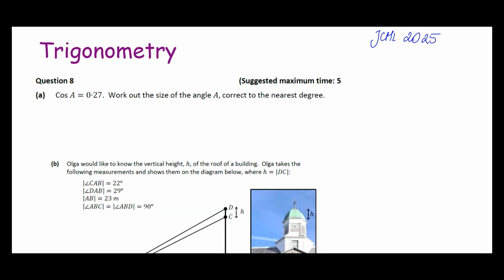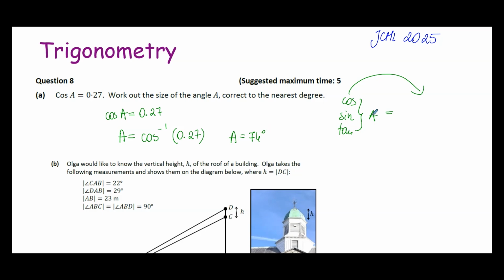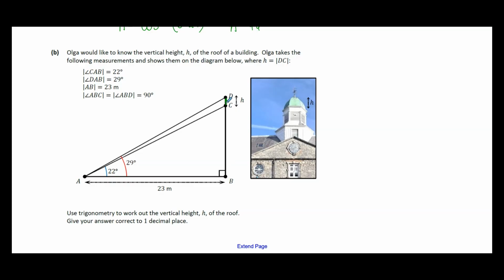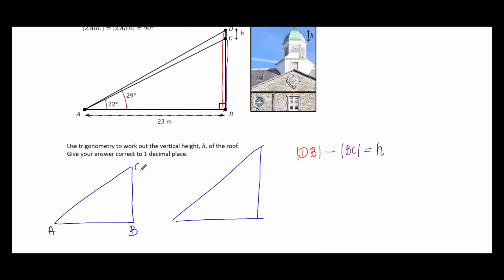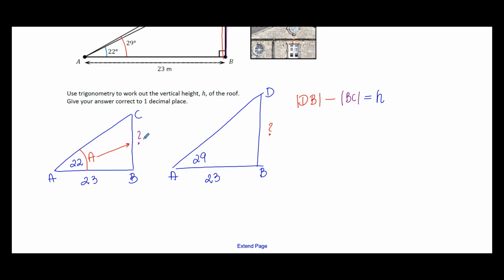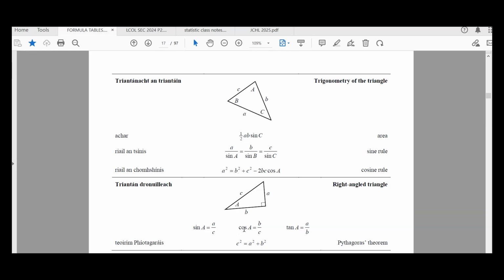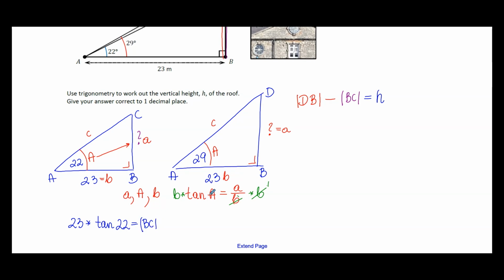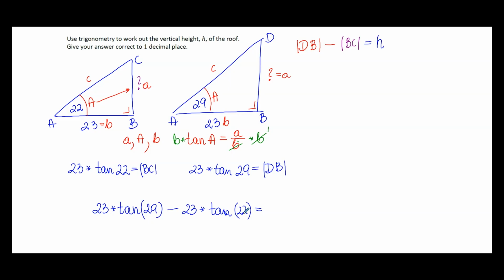Junior Cycle Maths - Trigonometry Exam Question - 2025 Paper 2 Question 8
In this video, we walk through a complete solution for Question 8 from the 2025 Junior Cycle Higher Level Maths Paper 2.

We cover:

How to find an angle using the inverse cosine function.

Using the Tan ratio to calculate heights and lengths in real-world problems.

Step-by-step breakdown of multi-triangle trigonometry problems.

How to use the Log Tables (Formulae and Tables booklet) effectively during your exam.

Whether you are preparing for your mocks or the final exam, this tutorial simplifies trigonometry to help you pick up full marks!

00:00 Introduction to Trigonometry Question 8

00:11 Part A: Finding the angle using inverse Cos

01:12 Part B: Real-world problem - Finding the height of a roof

02:00 Breaking the problem into two right-angled triangles

03:12 Using the Log Tables to find the right ratio

03:32 Identifying Opposite, Adjacent, and Hypotenuse

04:30 Why we use the Tan ratio for this problem

04:55 Rearranging the formula to solve for the height

05:20 Final calculation and rounding to one decimal place